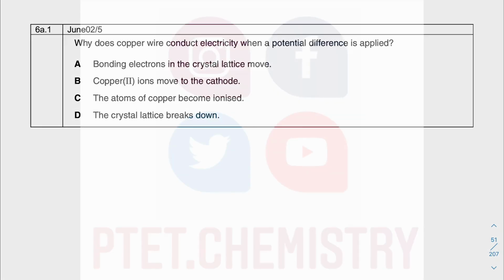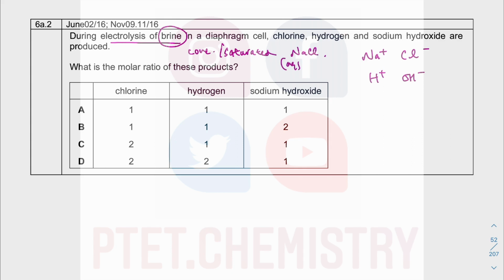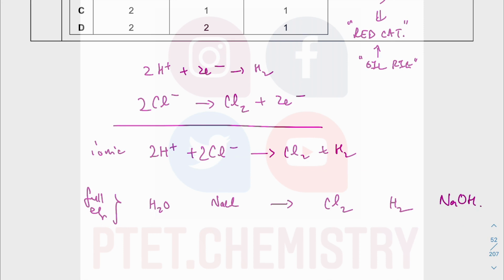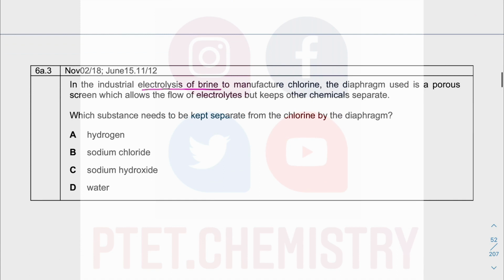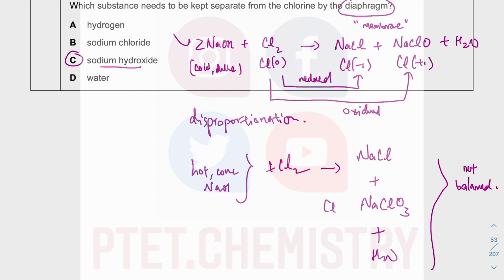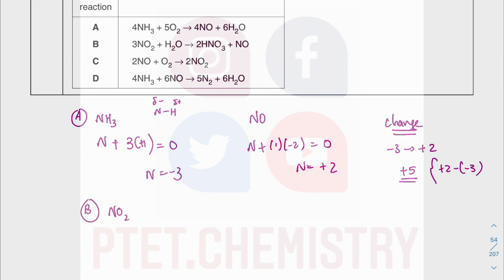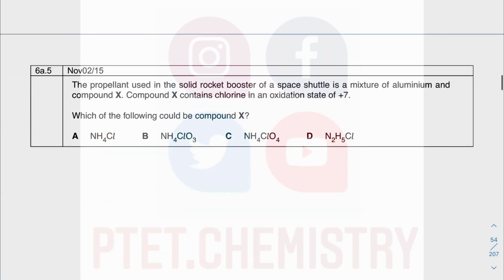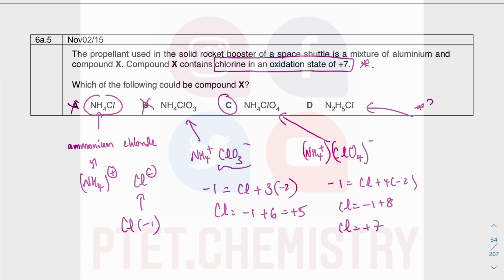A Level, IB, HSC, AP chemistry - MCQ tutorials - Redox changes - 6a.1 - 6a.5